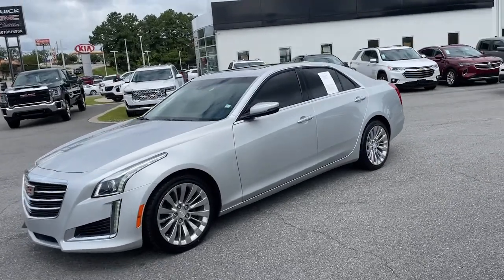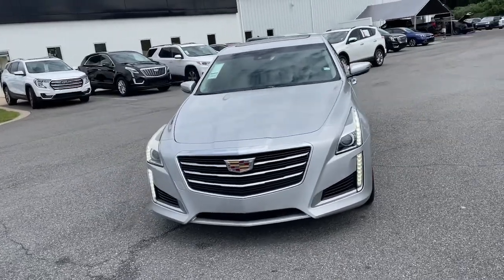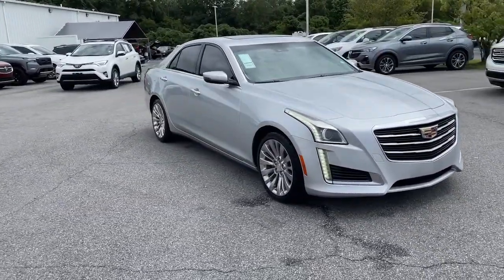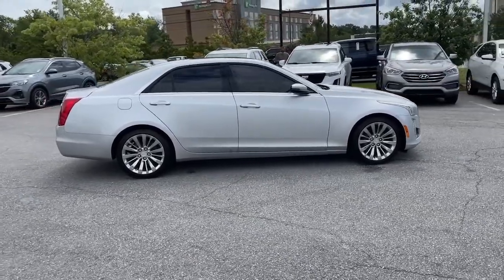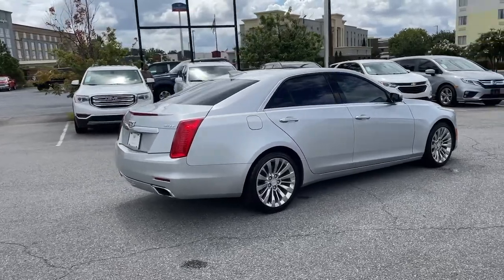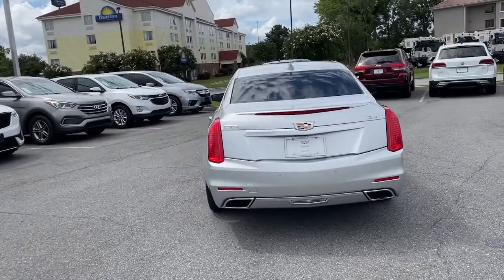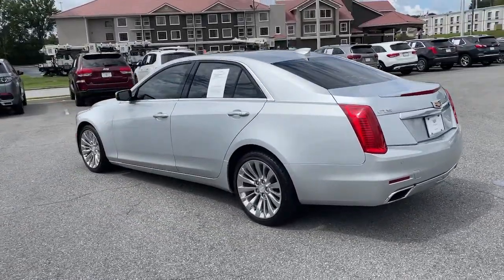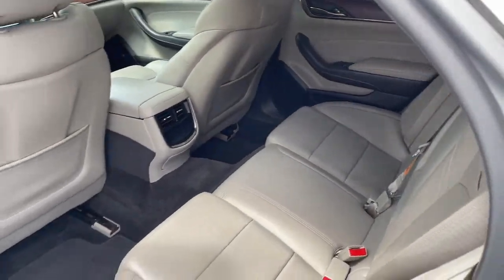2016 Cadillac CTS Macon, Warner Robins, Perry, Thomaston, Dublin, GA G0125505P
Radiant Silver Metallic Used 2016 Cadillac CTS available in Macon, Georgia at Hutchinson Buick GMC Cadillac. Servicing the Warner Robins, Perry, Thomaston, Dublin, GA area.
2016 Cadillac CTS 2.0L Turbo Luxury - Stock#: G0125505P - VIN#: 1G6AR5SX8G0125505

21/31 City/Highway MPG 2016 Cadillac CTS 2.0L Turbo Luxury Radiant Silver Metallic RWD 8-Speed Automatic 2.0L Turbo I4 DI DOHC VVTbrbrbrAll new and used vehicles are equipped with the Hutch Package at an additional cost of $2788 see dealer for details.